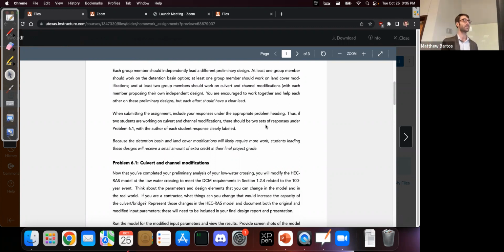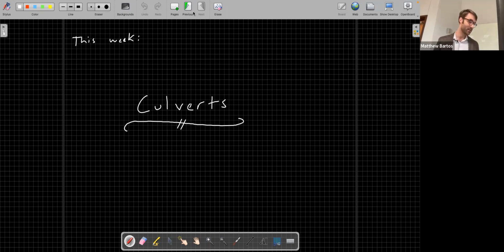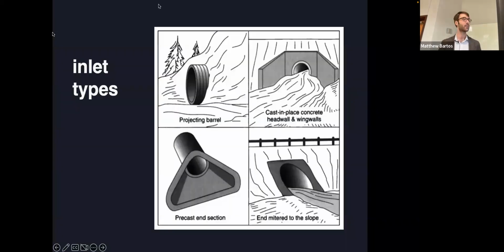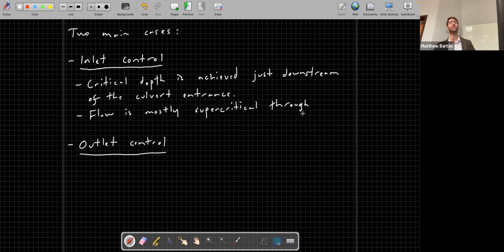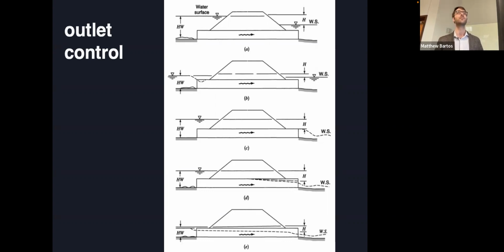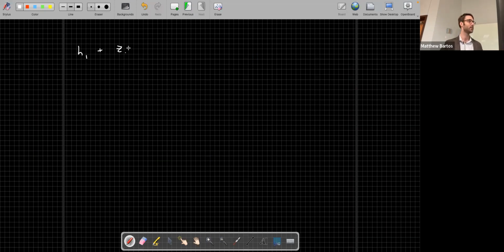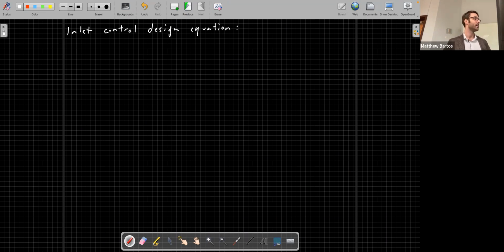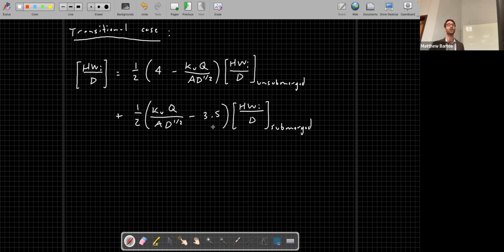CE 374U Urban Stormwater (2022), Lecture 18: Culverts, Pt. 1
00:00 - Announcements
04:29 - Project progress check assignment
14:17 - Review of previous lectures
14:34 - Overview of culverts
19:21 - Overview of culvert design procedure
24:08 - Culvert inlet types
26:20 - Anatomy of a culvert
31:50 - Inlet vs. outlet control culverts
37:58 - Inlet control types
40:42 - Outlet control types
44:15 - Inlet control
1:02:40 - Summary of inlet control design equations